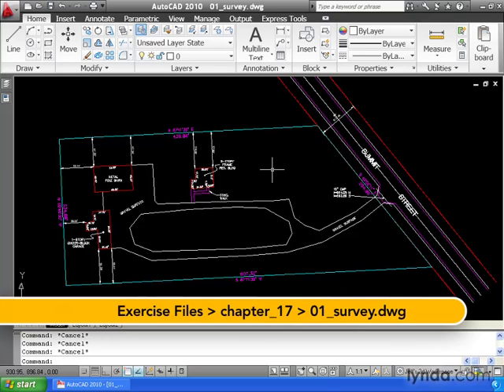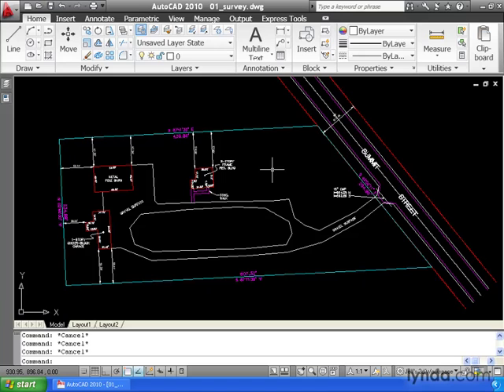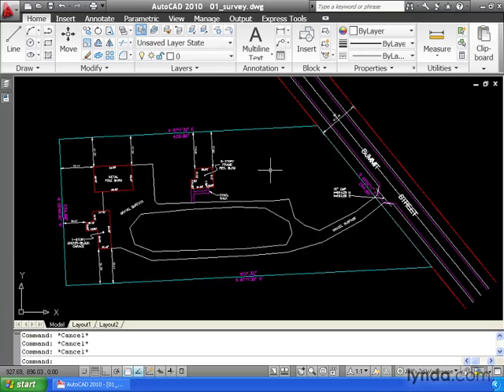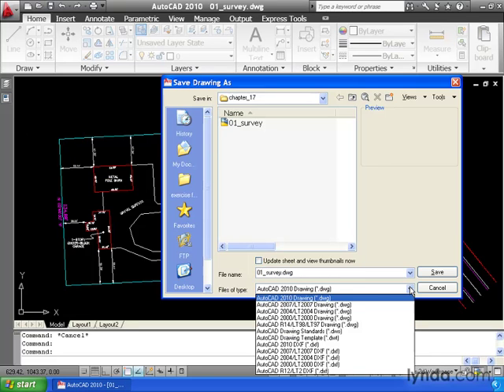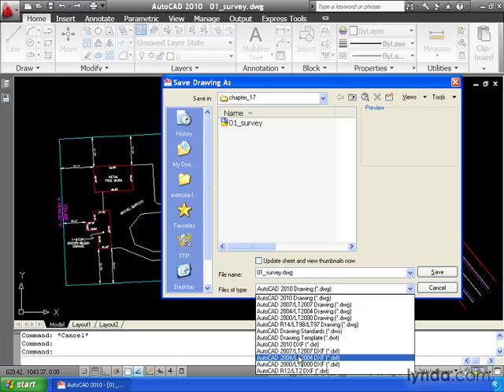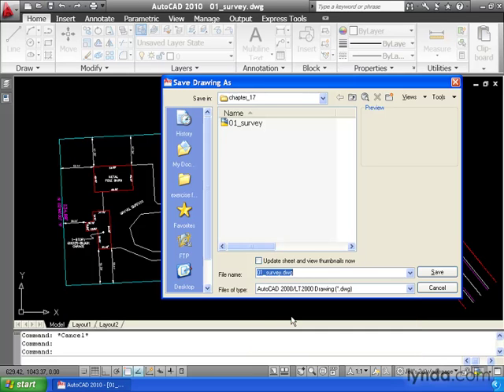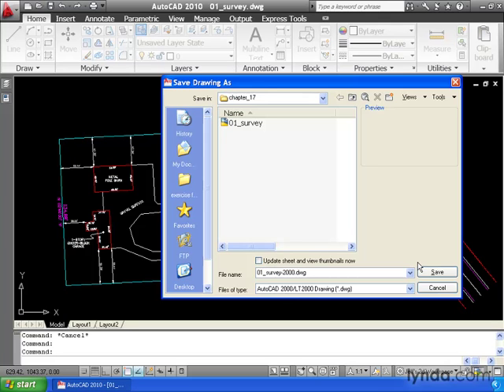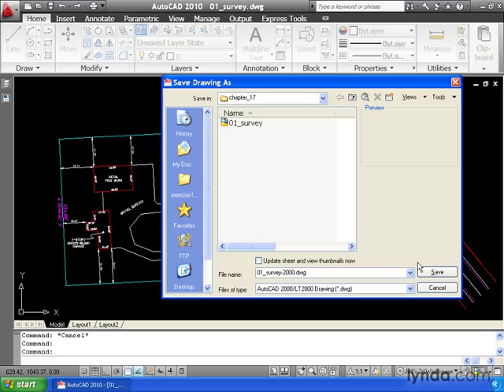17 01. altFormat.mov